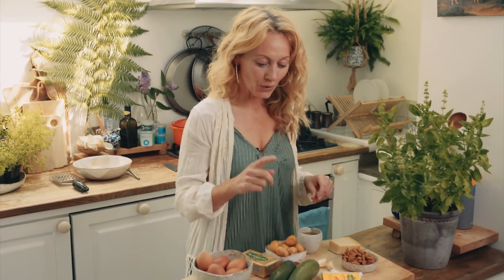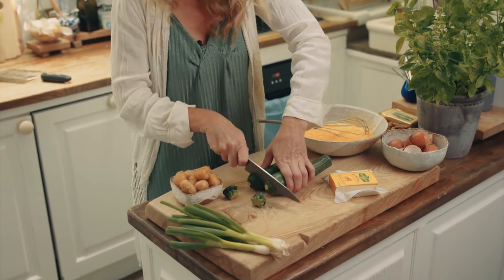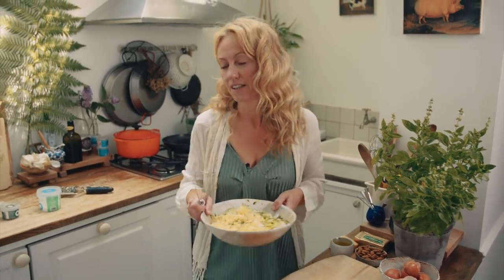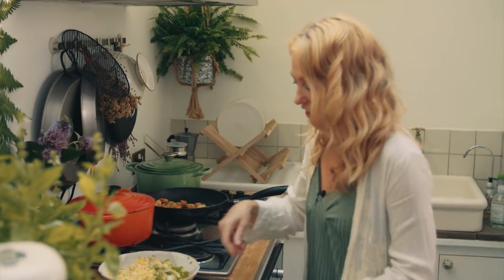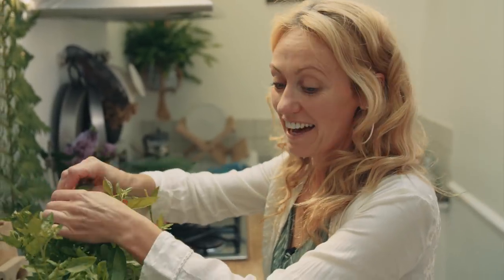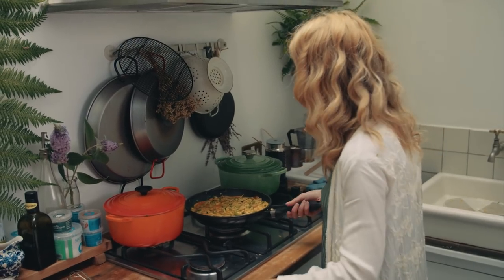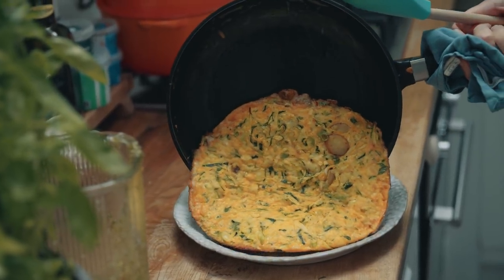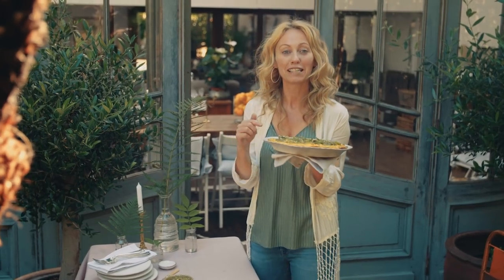Zucchini, Baby Potato & Dubliner Cheese Frittata with basil & almond pesto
INGREDIENTS
For the Frittata
2 oz / 50g butter
12 oz / 350g zucchini / courgettes (about 2 small zucchini/courgettes), grated
5 oz / 150g cooked new or baby potatoes, sliced
3 scallions, thinly sliced
6 eggs
3.5 oz / 100g grated Dubliner or cheddar cheese
sea salt and freshly ground black pepper
For the Basil & Almond Pesto
4 oz / 110g fresh basil leaves
5 oz / 150ml extra virgin olive oil
2 cloves of garlic
1.8 oz / 50g almonds
1.8 oz / 50g freshly grated parmesan

METHOD
1. Preheat the oven to 320°F, 160oC or gas mark 3.
2. Heat the butter in a frying pan and when hot add the slices of potato, season with sea salt and freshly ground black pepper. Fry for five minutes turning occasionally until they have a little colour. Then remove from the pan and set aside.
3. Whisk the eggs in a large bowl, and stir in the grated zucchini, Dubliner cheese, scallions and season with sea salt and freshly ground black pepper.
4. Pour the egg mixture over the potatoes and using a spoon evenly distribute the ingredients around the pan. Allow to cook for three minutes so a base cooks on the bottom. Then transfer to the pre-heated oven for 10 minutes.
5. While the frittata is cooking, making the pesto. Place the fresh basil, extra virgin olive oil, almonds, garlic, sea salt, and parmesan in to a food processor. Blend until you have a rough paste.
6. Serve a slice of frittata with the pesto drizzled over the top. If you have any pesto left over you can keep it in a sterilised jar in your fridge for up to one month.